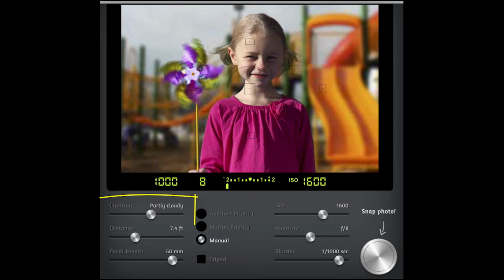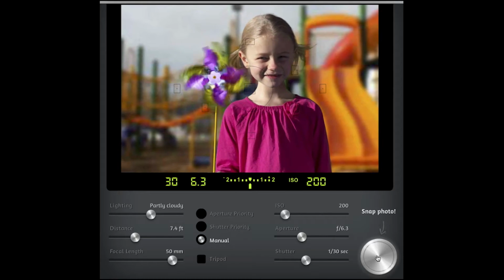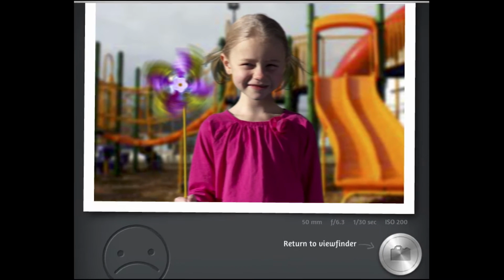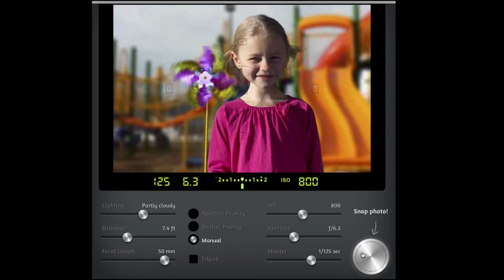Lesson 4 – Part 2 – Manual Exposure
Lesson from Digital Photography Fundamentals